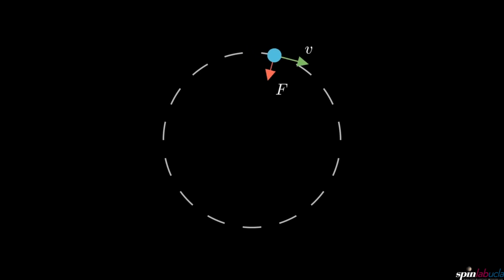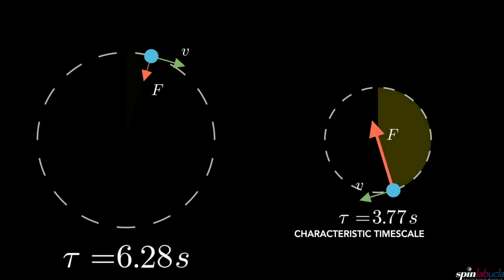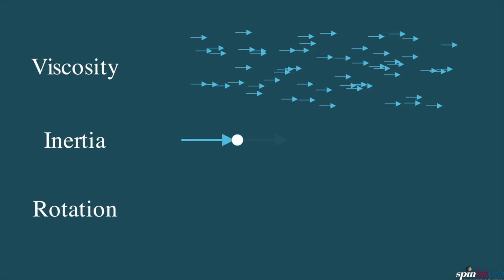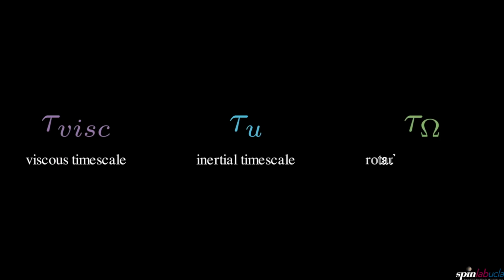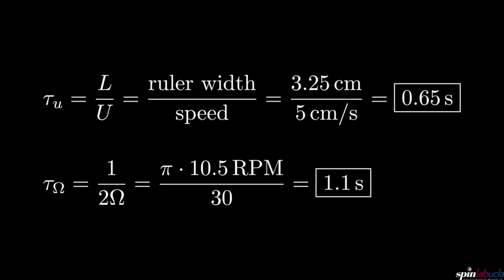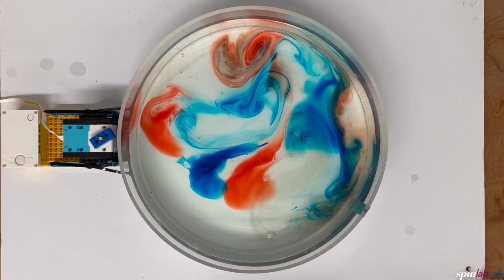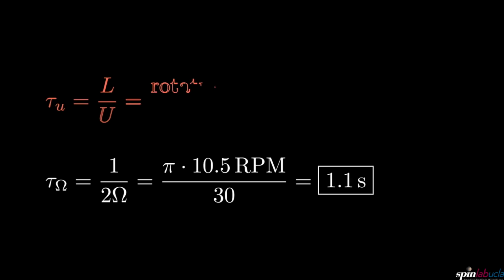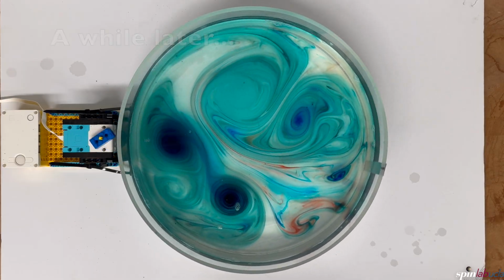Rotating Fluid Dynamics: The Battle of 3 Timescales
Learn how three simple processes give rise to the rich dynamics of rotating fluids, from hurricanes on Earth to Jupiter's Great Red Spot, all connected by the concept of a timescale.